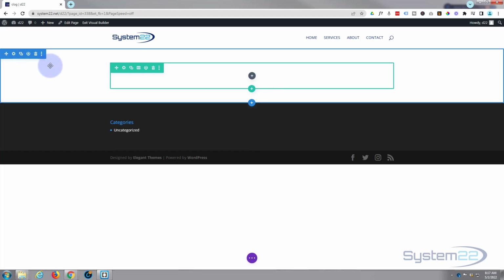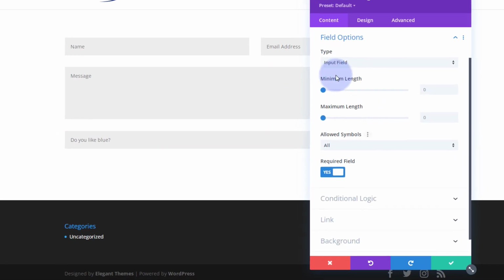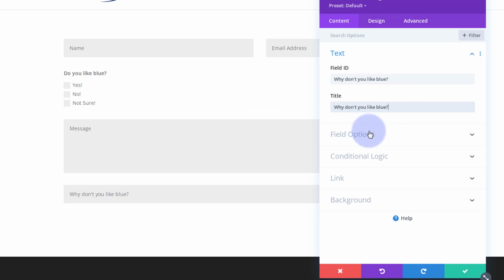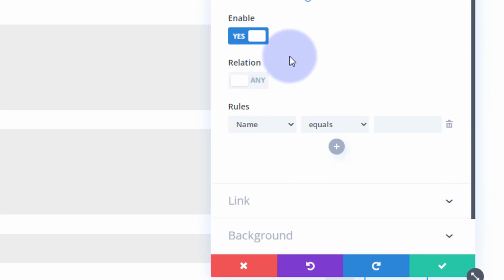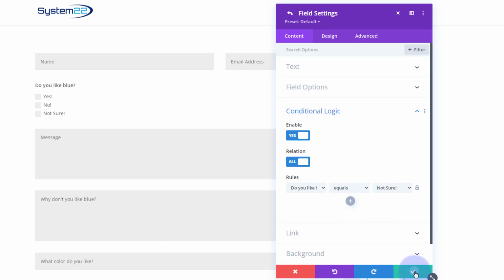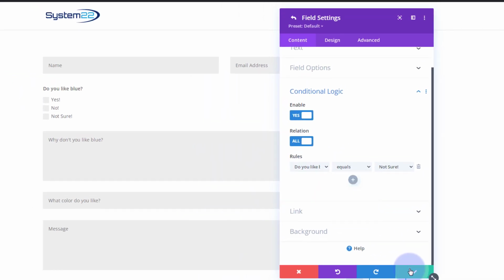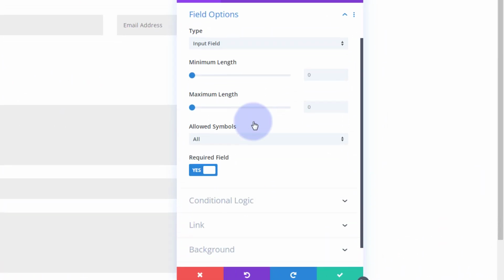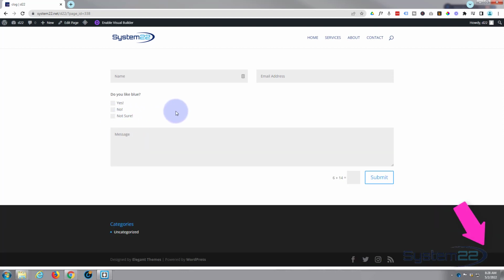Divi Theme Conditional Logic Form 👈👈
Divi Theme how to hide and show different fields on a contact form using conditional logic. Today we will be demonstrating how to use conditional logic to ask specific questions on a contact form. This is great for finding out mode details about your visitors. We will be using the standard Divi Contact Form to build this feature.
This is a great feature to have on your website, and very easy to do. We are going to be using the Divi theme to create some great effects in this series of videos. The Divi theme has some great modules and effects. With a little work you can achieve some great eye-catching effects to enhance the look and user experience of your website.
So, follow along with the video and see how to hide and show different fields on a contact form using conditional logic with the Divi theme.

v=ZAO2MH0dQtk&list=PLqabIl8dx2wo8rcs-fkk5tnBDyHthjiLw

v=rNhjGUsnC3E&list=PLqabIl8dx2wq6ySkW_gPjiPrufojD4la9

SOCIAL MEDIA
Follow what I'm doing on: